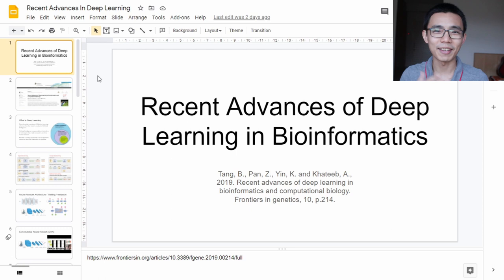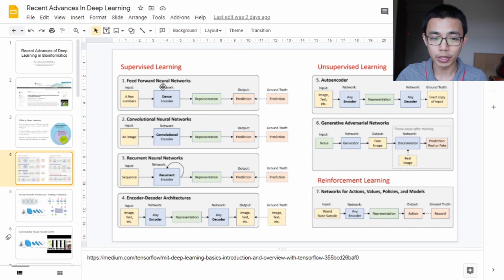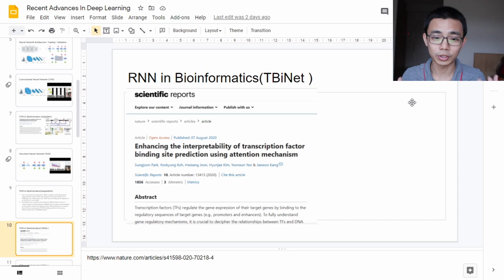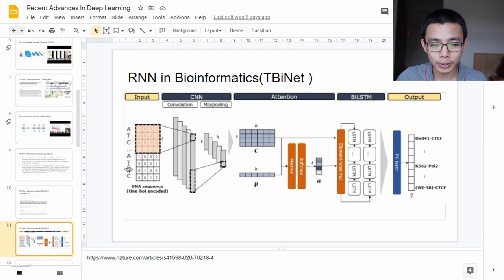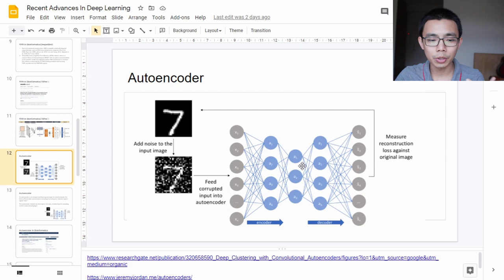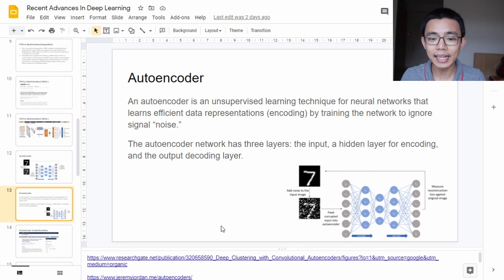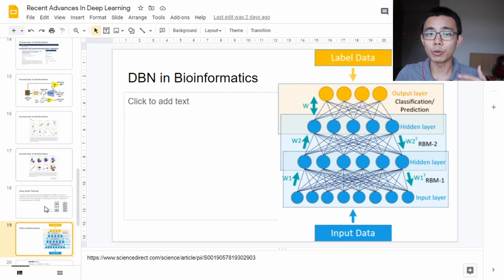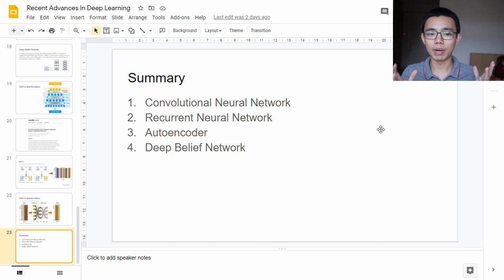Deep Learning in Bioinformatics | Recent Advancement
References
1. Tang, B., Pan, Z., Yin, K. and Khateeb, A., 2019. Recent advances of deep learning in bioinformatics and computational biology. Frontiers in genetics, 10, p.214.
2. Alipanahi, B., Delong, A., Weirauch, M.T. and Frey, B.J., 2015. Predicting the sequence specificities of DNA-and RNA-binding proteins by deep learning. Nature biotechnology, 33(8), pp.831-838.
3. Park, S., Koh, Y., Jeon, H., Kim, H., Yeo, Y. and Kang, J., 2020. Enhancing the interpretability of transcription factor binding site prediction using attention mechanism. Scientific reports, 10(1), pp.1-4.
4. Lin, E., Mukherjee, S. and Kannan, S., 2020. A deep adversarial variational autoencoder model for dimensionality reduction in single-cell RNA sequencing analysis. BMC bioinformatics, 21(1), pp.1-11.
5. Wan, J.J., Chen, B.L., Kong, Y.X., Ma, X.G. and Yu, Y.T., 2019. An early intestinal cancer prediction Algorithm Based on Deep Belief network. Scientific reports, 9(1), pp.1-13.
6. Chen, G., Tsoi, A., Xu, H. and Zheng, W.J., 2018. Predict effective drug combination by deep belief network and ontology fingerprints. Journal of biomedical informatics, 85, pp.149-154.